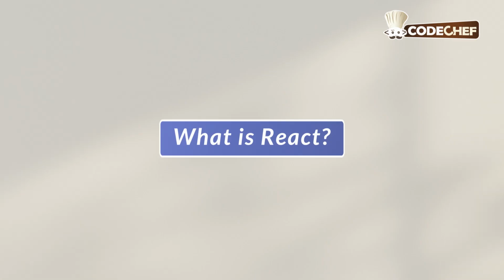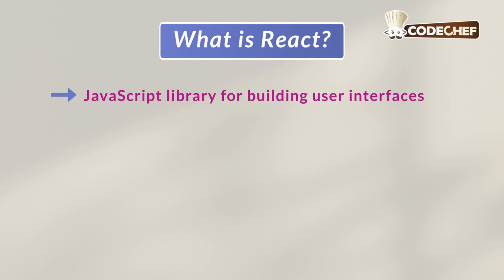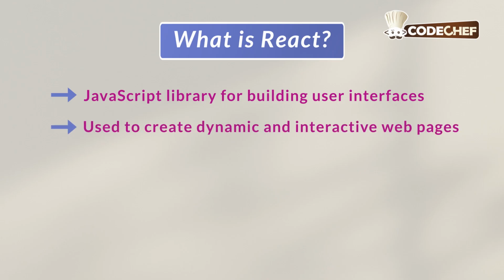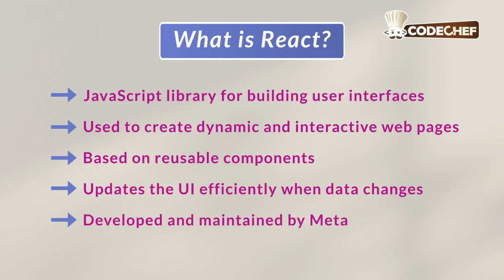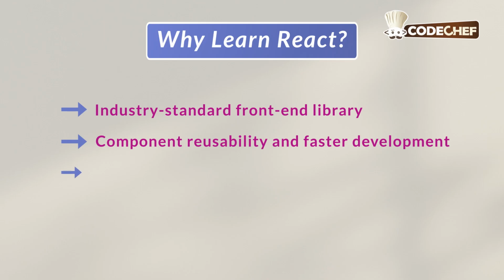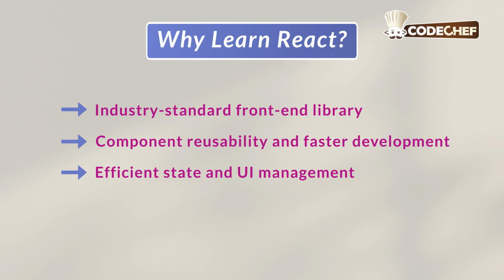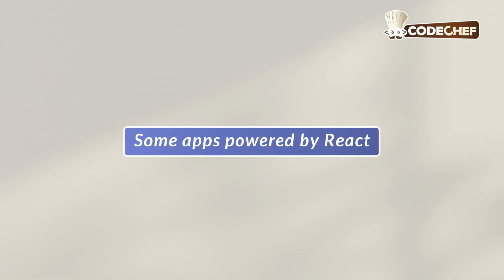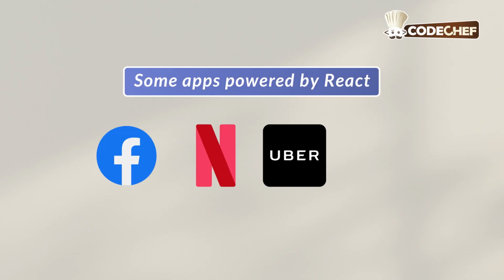Introduction to ReactJS | Learn ReactJS | CodeChef Learn Series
Welcome to Learn ReactJS for Frontend Development by CodeChef. This video introduces the course structure, outlines what you’ll learn, and gives a brief introduction to React for frontend development.

🚀 Practice on CodeChef to build real frontend development skills.
Hands-on coding is essential to master React and build real-world user interfaces.